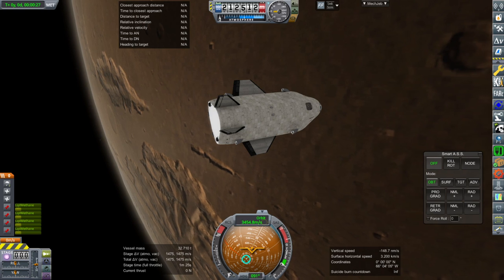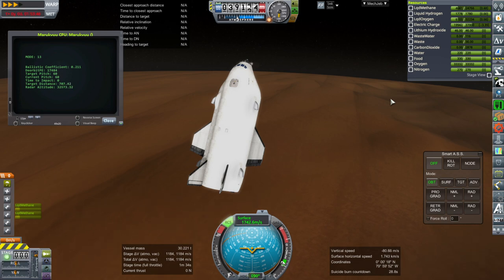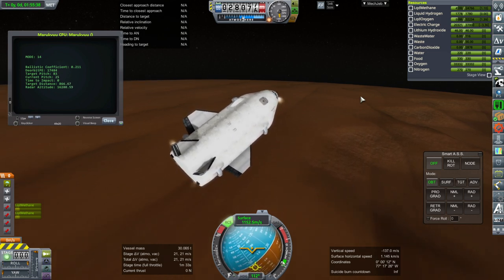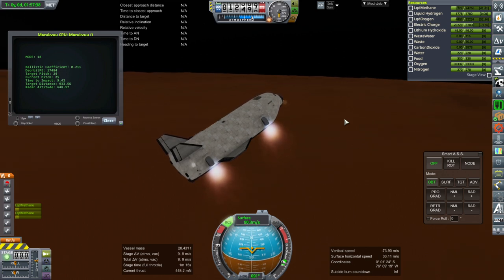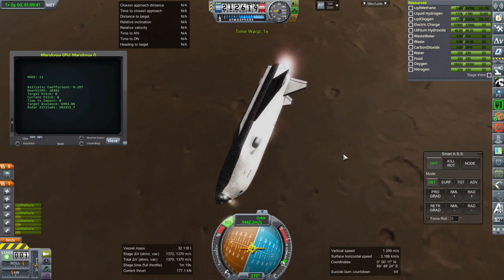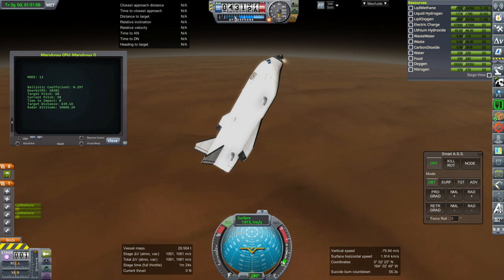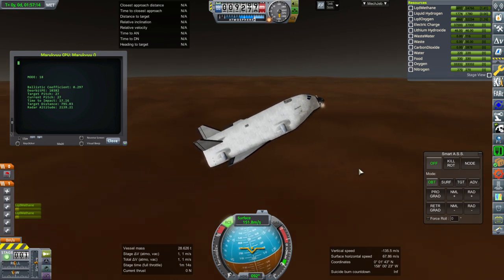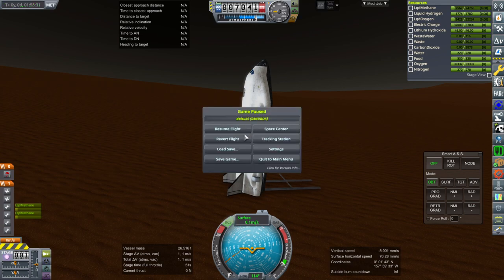Marukyuu Mars Landing Tests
I conduct entry and landing tests on Mars for the Marukyuu system and also check out an improved version of its uprighting mechanism.

Music: Chrono Trigger "The Depetrification of the Submerged Forest" by Zisotto from OCRemix